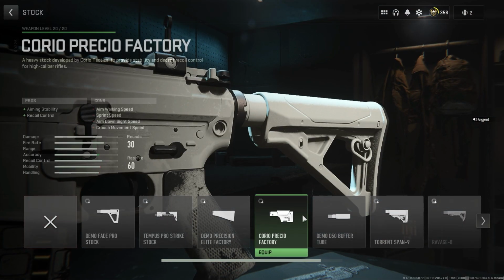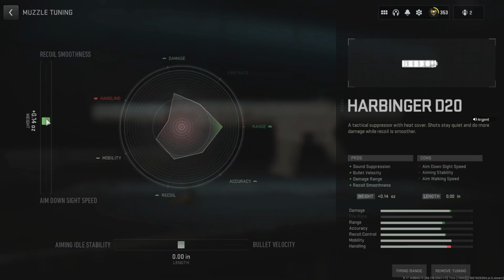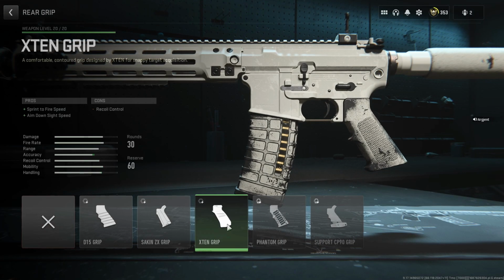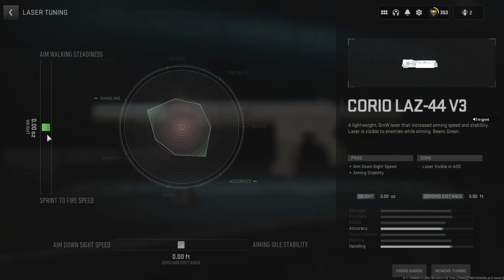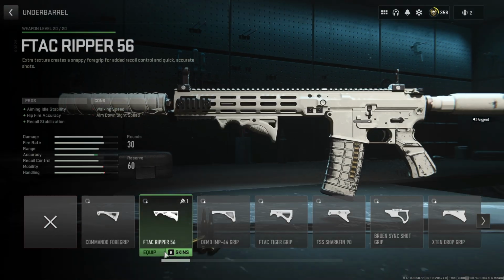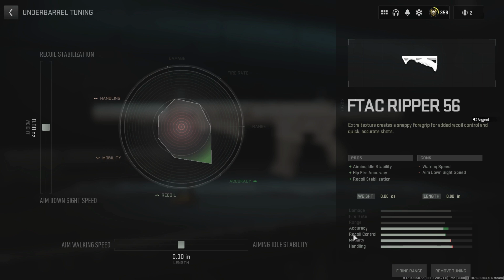#1 NO RECOIL GOD AR BUILD 🤯 Best M4 Class Setup in MW2 After Update (Best M4 Loadout Tuning)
Fortnite Support a Creator Code- Jenti689